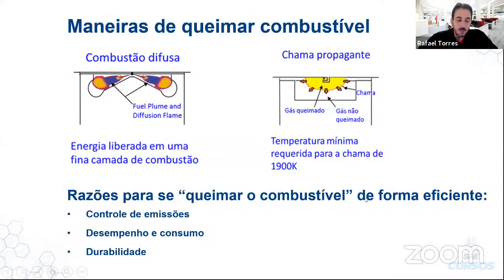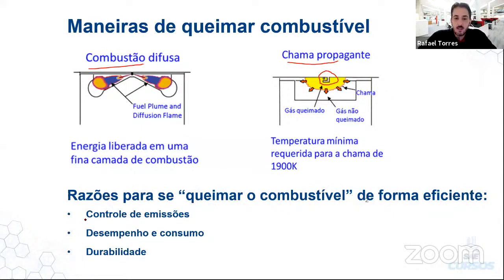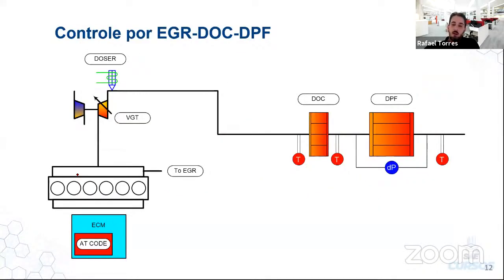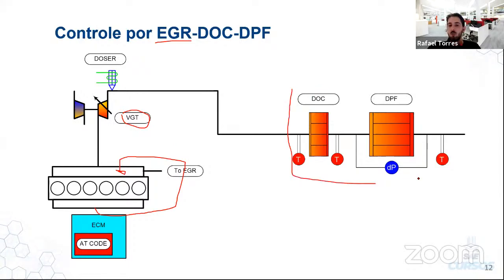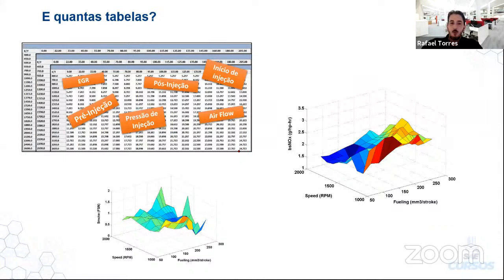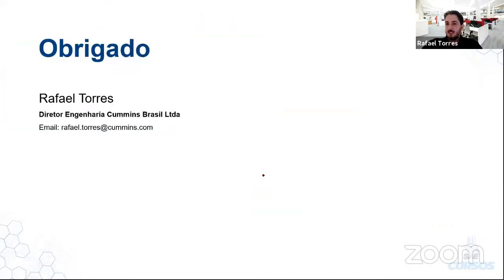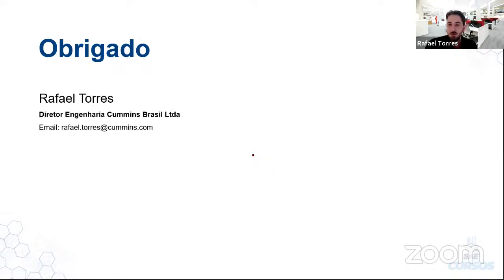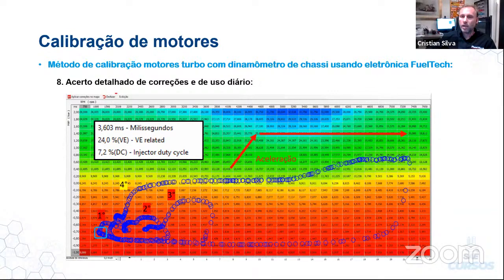Live SAE BRASIL - Calibração de Motores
Live Calibração de Motores, com prof.Cleber Gomes e convidados: Rafael Torres e Cristian Silva.